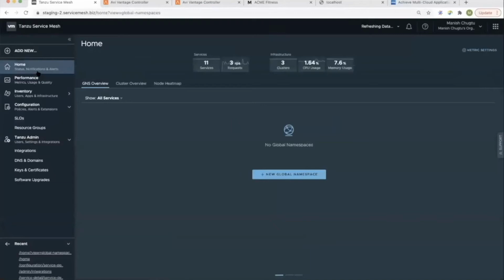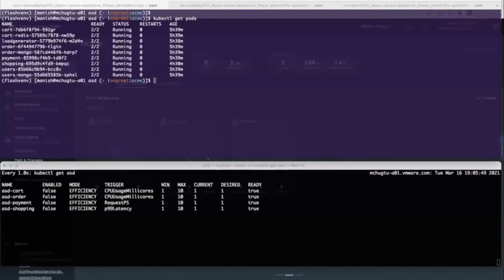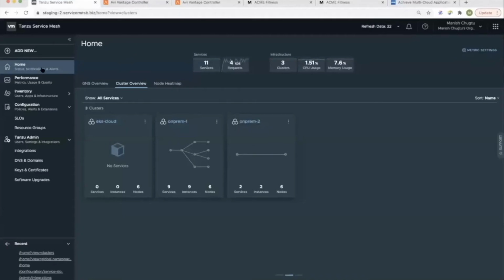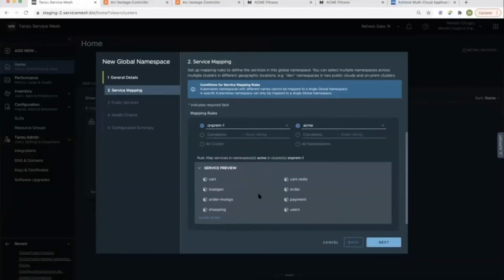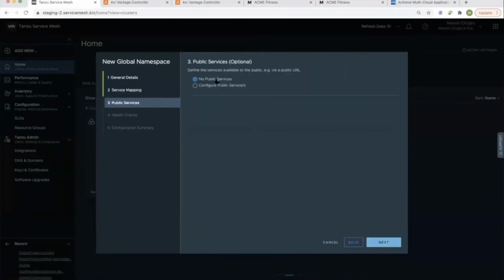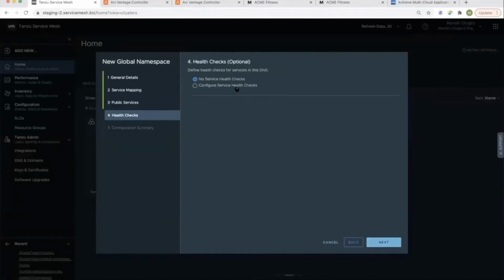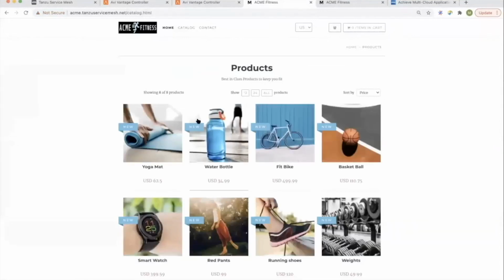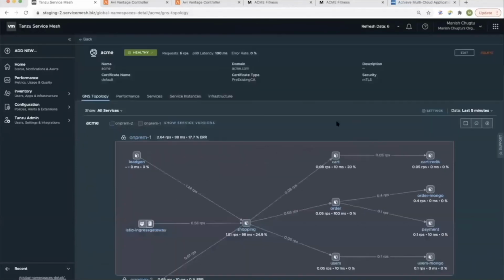Multi-Cloud Connectivity and Security Tanzu Service Mesh and NSX-Advanced Load Balancer – Part 2/5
Part 2: Global Namespaces - Multi-cluster application pattern and public services